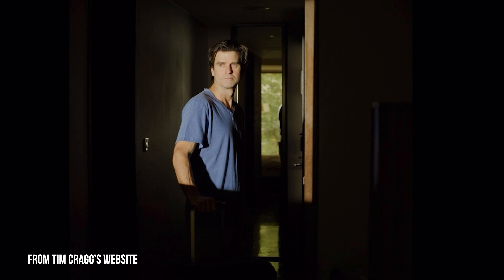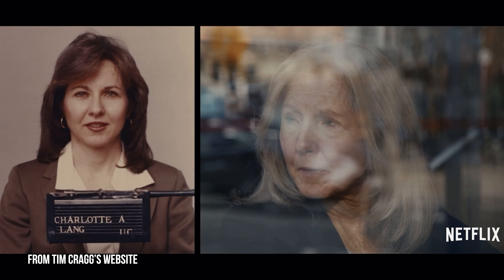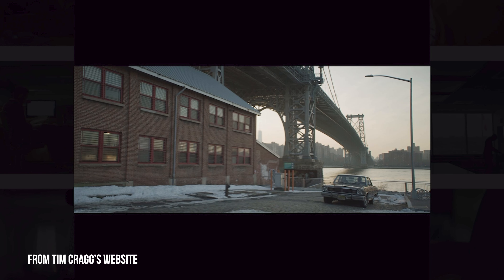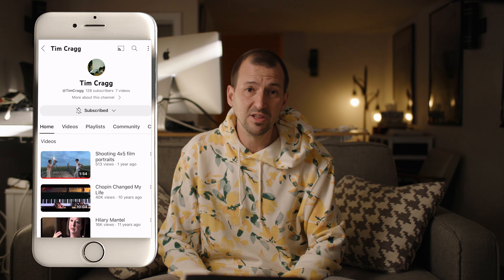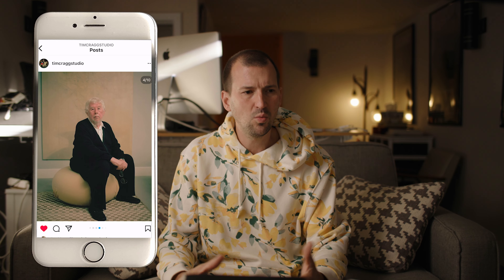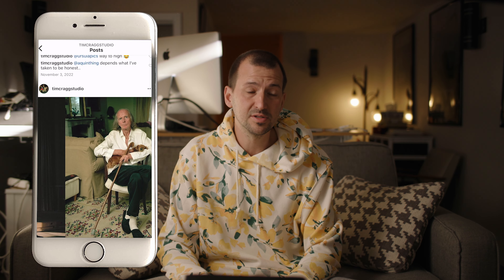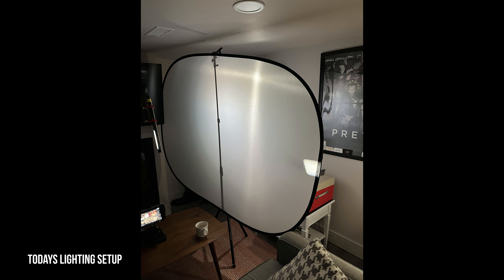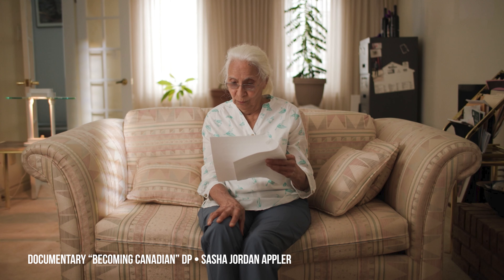The BEST Cinematographer you NEVER heard of TIM CRAGG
Wanted to make a video about one of my favourite DP's TIM CRAGG and how his worked as changed the way I light interviews and scenes for documentary.